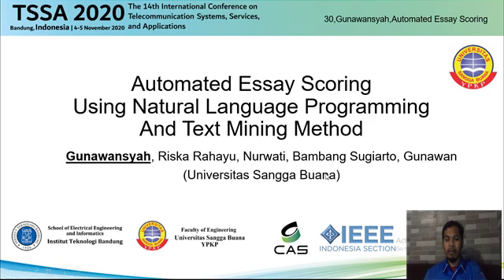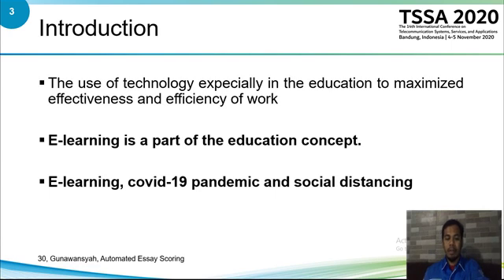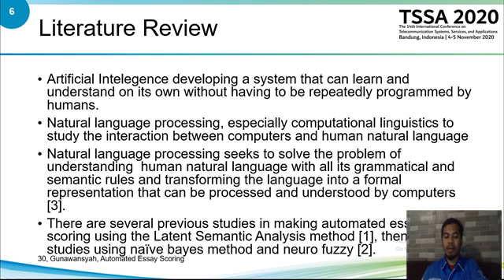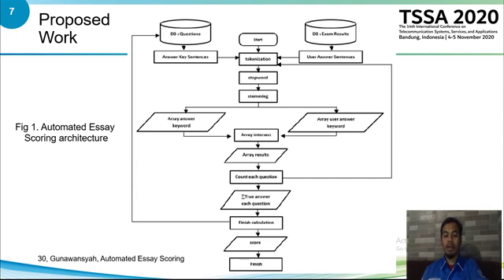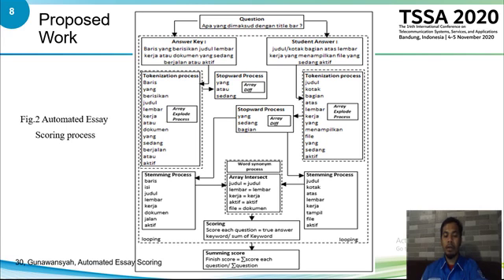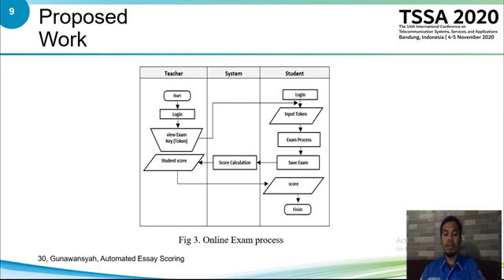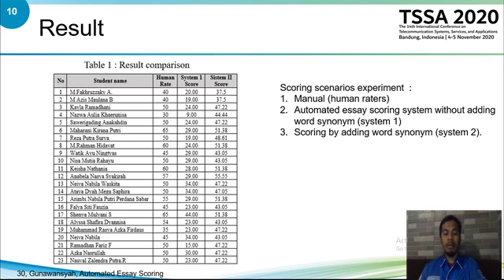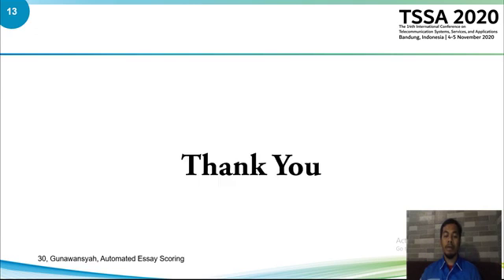TSSA 2020 - Automated Essay Scoring Using Natural Language Programming & Text Mining Method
Di Presentasikan pada saat The International Conference on Telecommunication Systems, Services, and Applications (TSSA) ke 14  tahun 2020, dengan judul  Automated Essay Scoring Using Natural Language Programming & Text Mining Method.